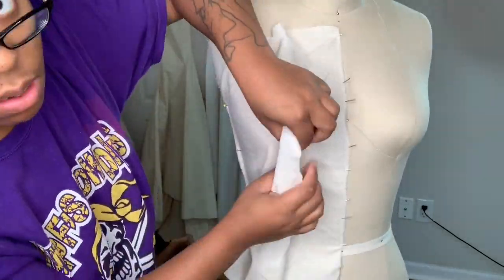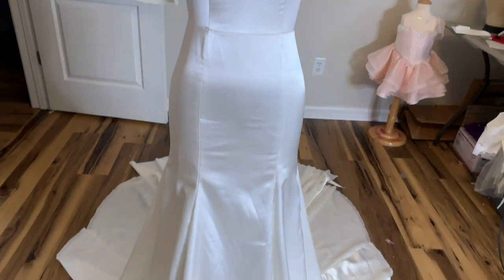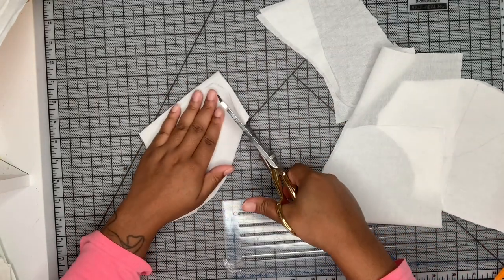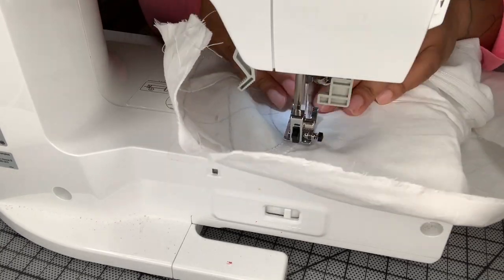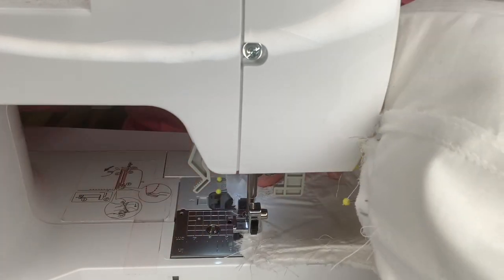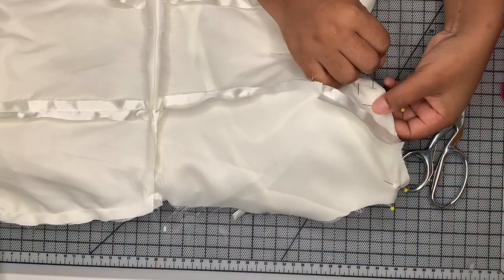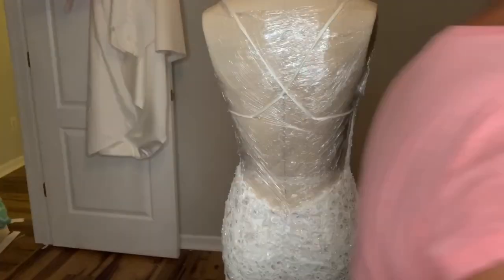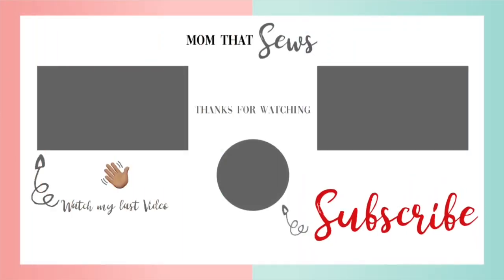Sew Along: Satin and Lace Wedding Dress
Thank you to Metatron Fabrics for sponsoring this DIY Wedding Dress  series. Click the link below to browse their GORGEOUS laces and fabrics.

Want me to make your wedding, prom, or special occasion dress? My custom wedding gowns now start at $1000, Custom Prom Gowns start at $600, Custom Flower Girl or Toddler starts at $150, Custom Bridal Party starts at $300.

In today's video I will be showing you how to make a wedding dress with a low back. This is part two of a 2 part series.

Check out the first video here.

List of actual materials used:

Face: Stretch Satin-4 yards
Lining: Stretch Satin-4 yards
Underlining: 120" Muslin- 2 yards
Lace fabric: 4 yards

Fusible Interfacing: SF-101 5 yards
1/2" and 1/4" Rigiline Boning
1/4" Ivory Ribbon
1" Elastic
Gutterman Glue (5 tubes)
1" Horsehair- 6 yards
Swarovski crystals in 2 sizes

My name is Amanda. I am a self-taught custom wedding dressmaker, wife and mother of 3, and I am obsessed with all things fashion design related. I enjoy making wedding dresses and special occasion dresses, princess dresses for my 2 sweet toddler girls, and I recently dove into the realm of historical sewing (18th Century). I am a medically retired Army Veteran and I currently reside in a cozy town in North Carolina.

My channel is about special occasion and wedding dress sewing. I post step by step sewing tutorials (easy sewing and advanced sewing), sewing pattern making tutorials,  fabric hauls, and vlogs.